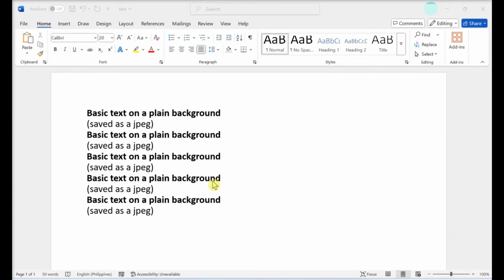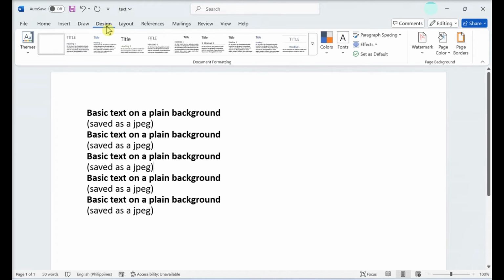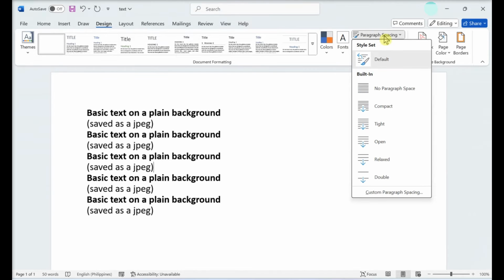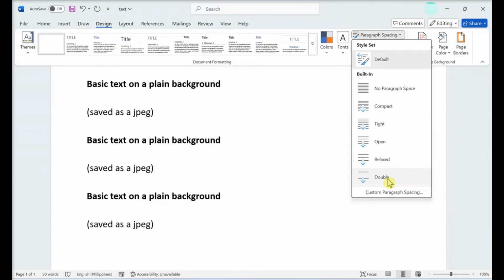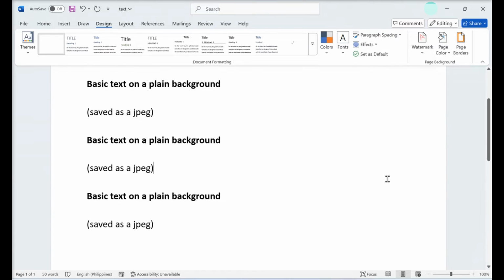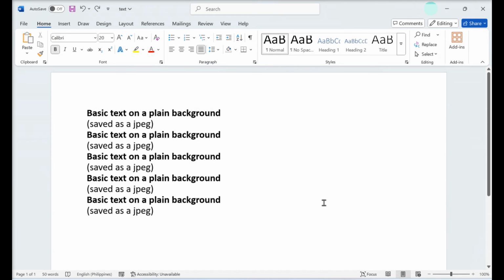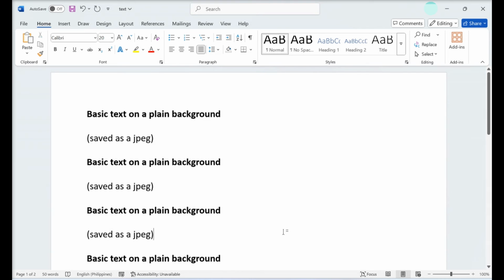How to DOUBLE SPACE Your Existing Text in a WORD Document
In this tutorial, we'll show you how to double space your existing text in a Microsoft Word document. You'll learn how to adjust line spacing settings to improve readability and formatting with just a few clicks.